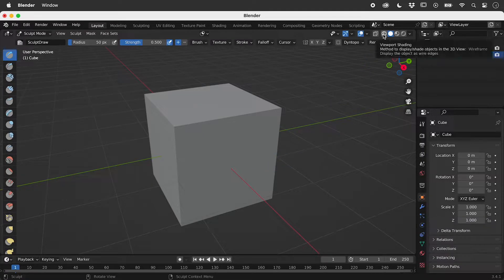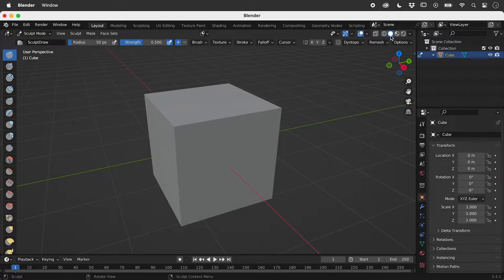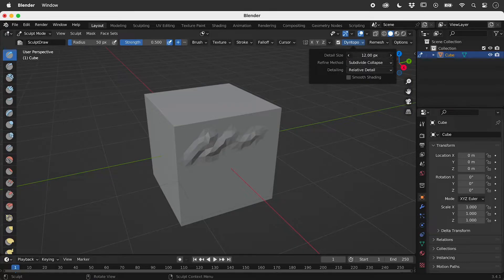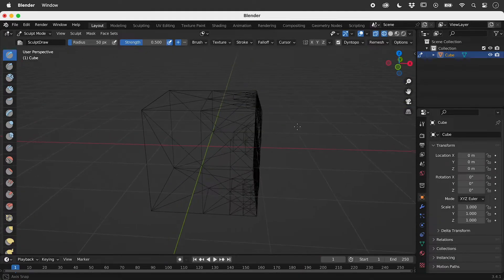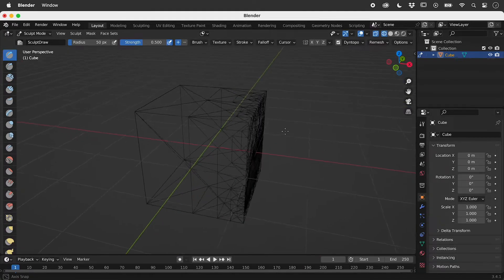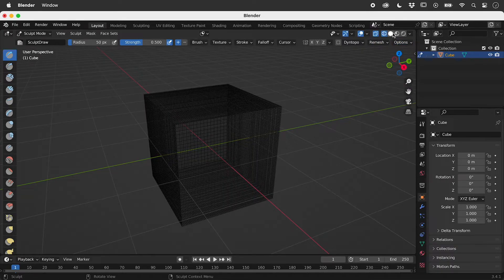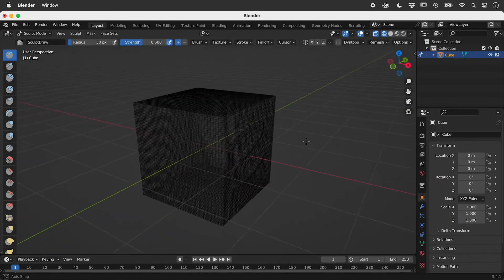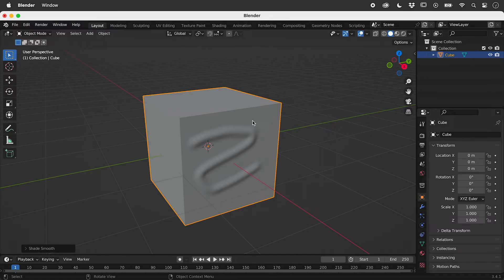Why Sculpting is Not Working in Blender (Dyntopo & Remesh)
0:00 - The Problem
When using one of the tools in Sculpt mode, frequently nothing happens. This is often the result of insufficient topology. In other words, there aren't enough faces to push around.

0:26 - Solution 1: Dyntopo
With Dyntopo active, new topology is automatically generated when sculpting. The Detail Size option controls the fineness of the automatically created mesh.

0:54 - Solution 2: Remesh
The Remesh option recalculates the entire topology. The Voxel Size option controls the fineness of the generated mesh.

1:24 - Bonus Tip: Shading
With an object selected in Object mode, right mouse clicking will bring up a menu that allows for the shading method to be changed.